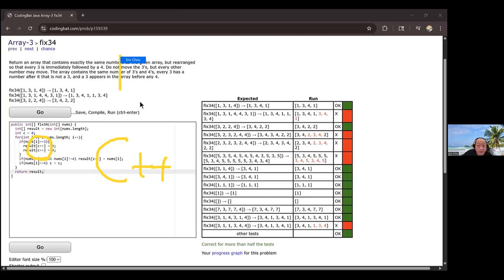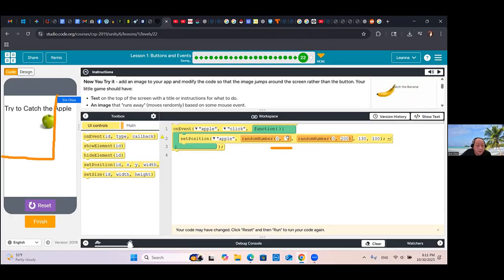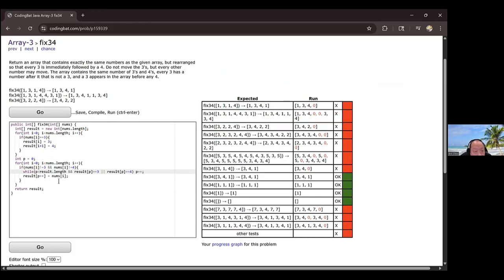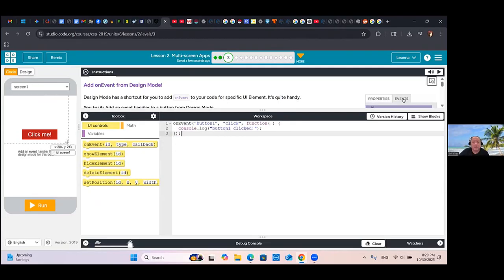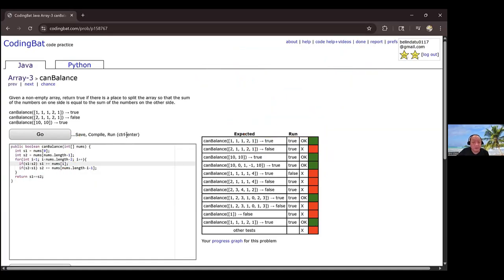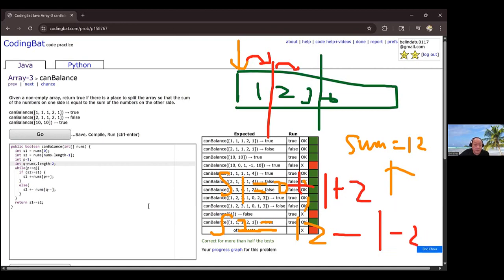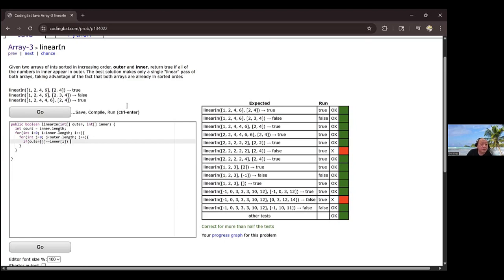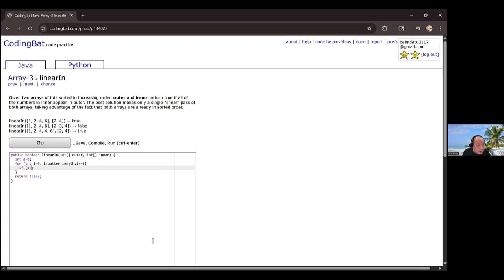Week 21: 10/30/2025